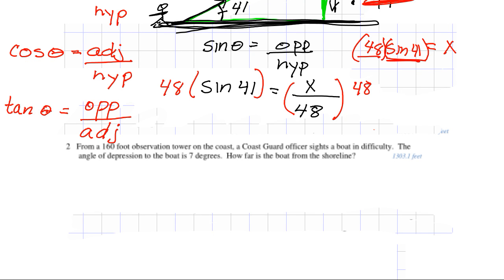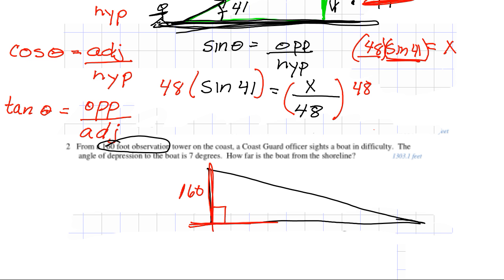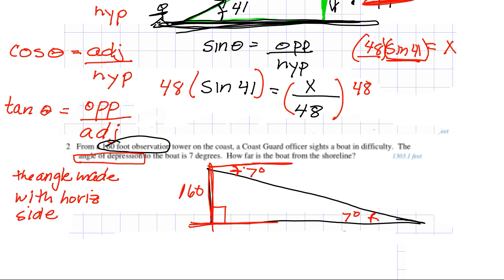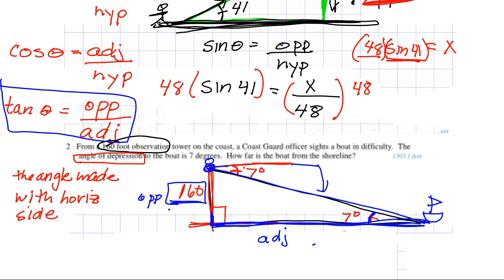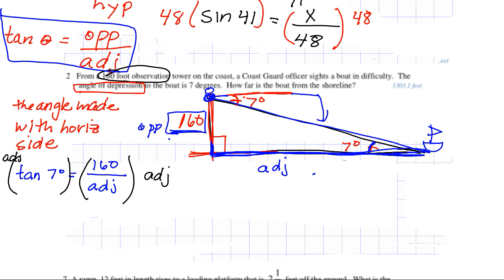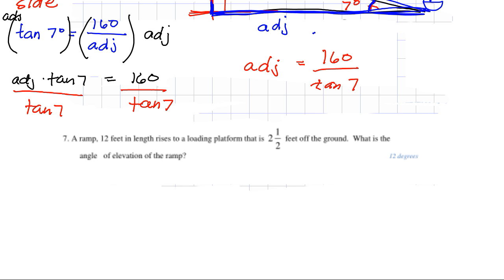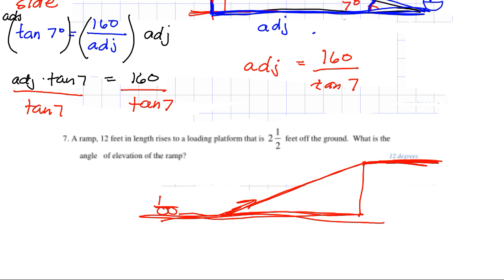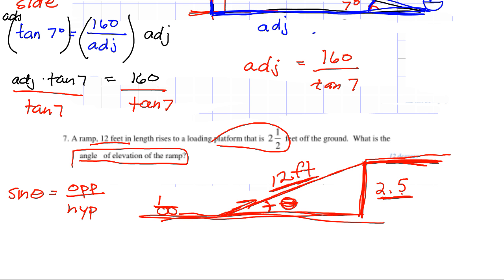Packet #1 Right Triangle Applications problem 2 and 7